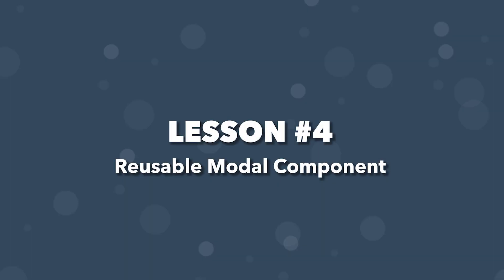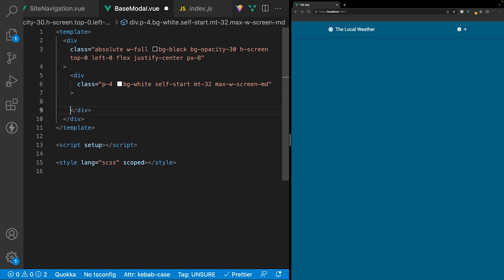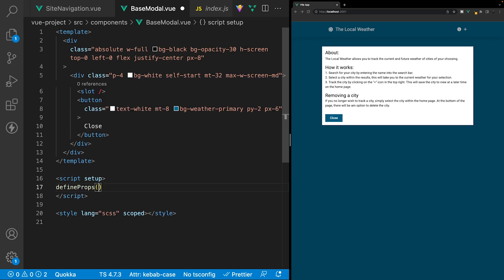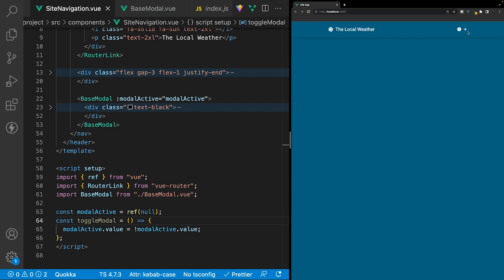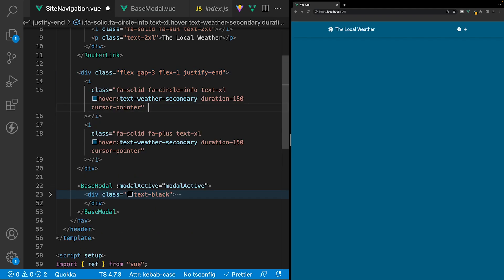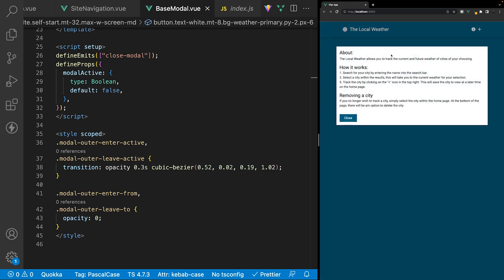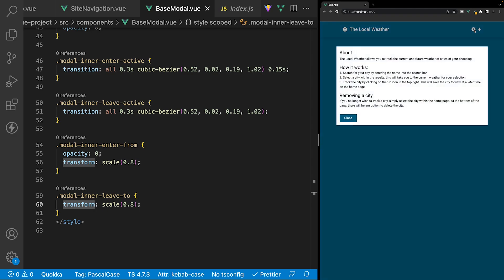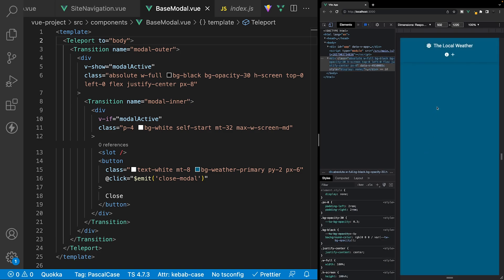Weather App Build (Vue 3 & Tailwind) #4 - Reusable Modal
In this lesson, we'll build a reusable modal component for the project.